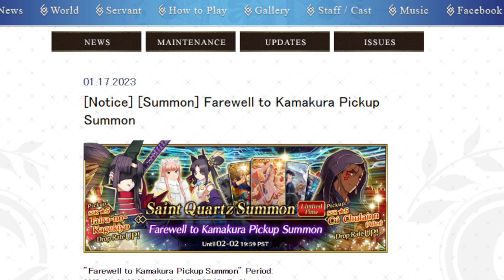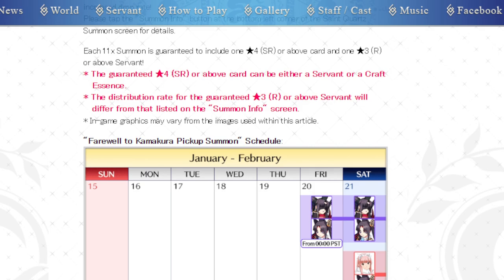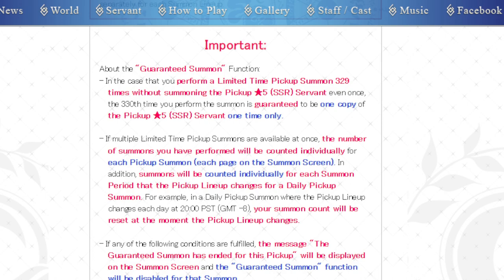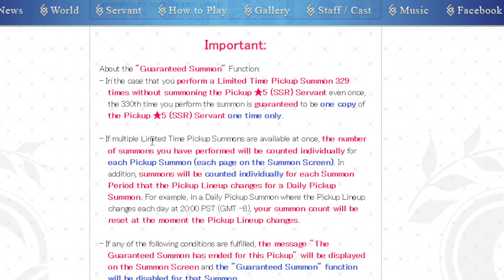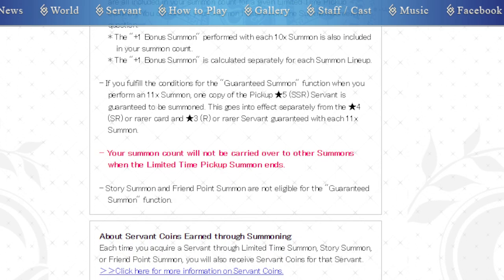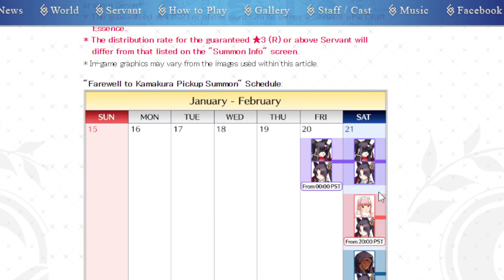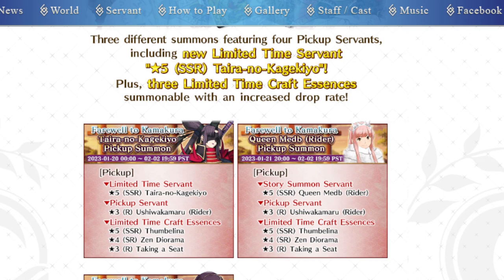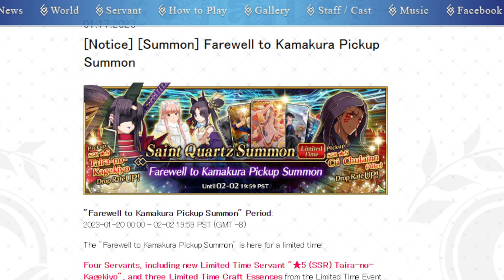Banner update that I promised I'd do if there was a slight change! Fgo NA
Wokey is a man of his word